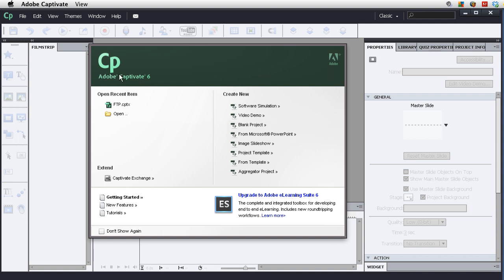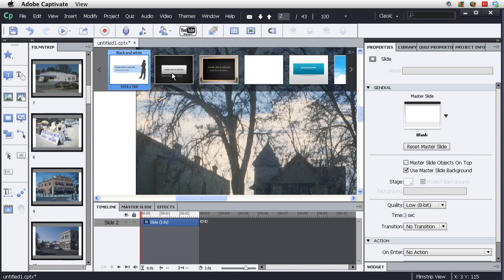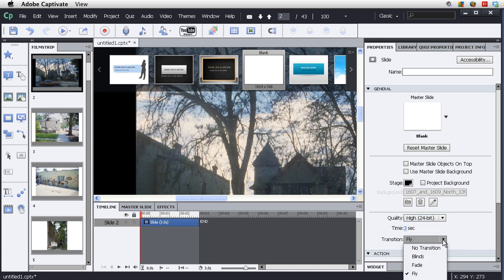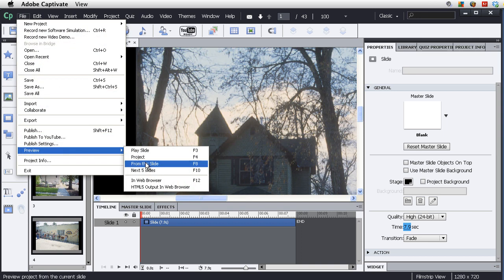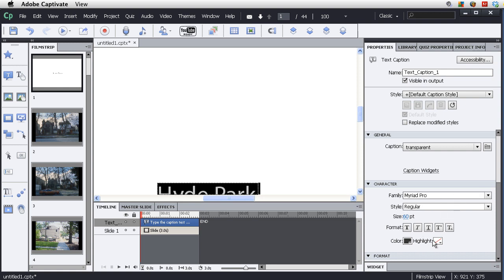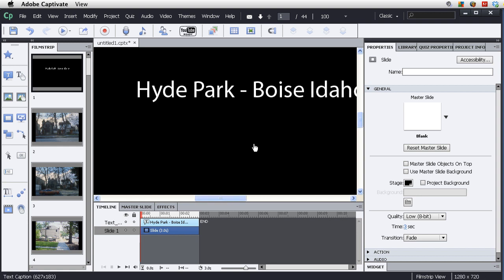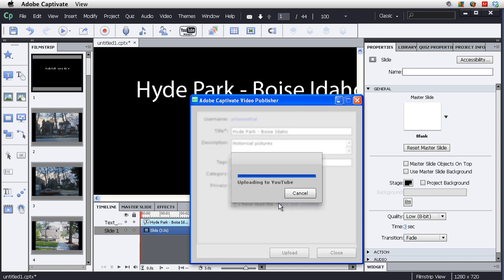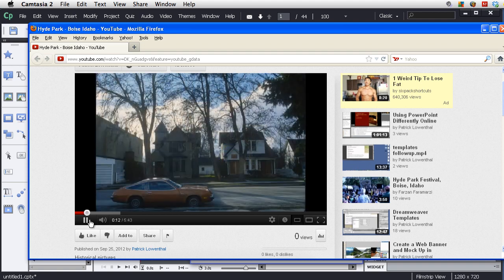Creating a Slide Show in Adobe Captivate 6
The following video shows complete beginners how to create a slide show in Adobe Captivate 6